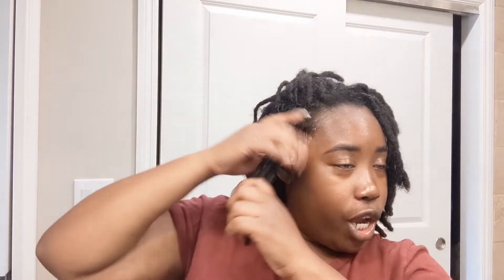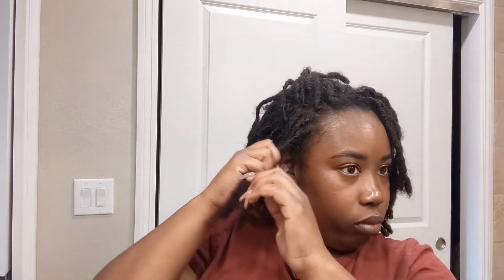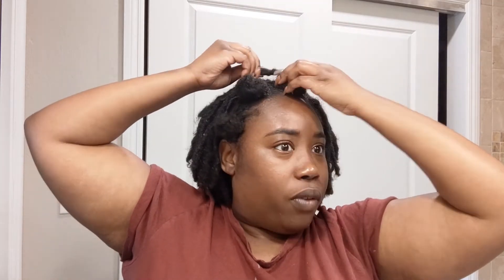Bantu Knots on Thick Locs| Loc Styles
Hey y'all! Today I'm FINALLY trying Bantu Knots. Also I'm doing a GRWM and chit chat.